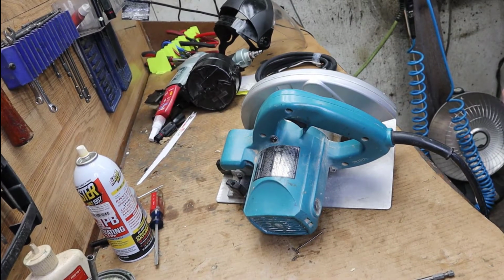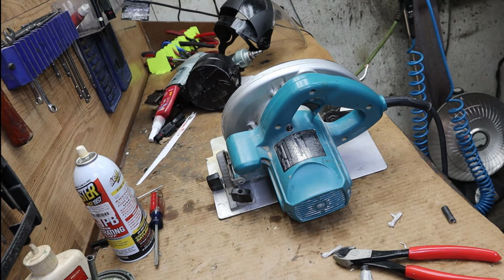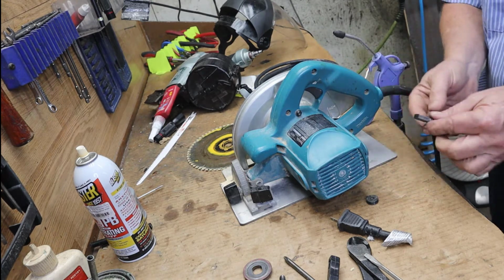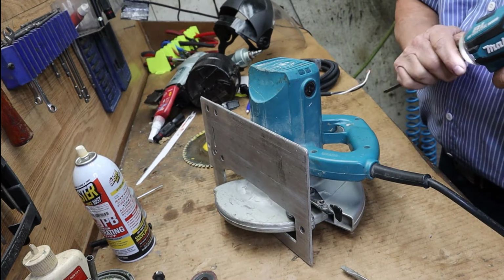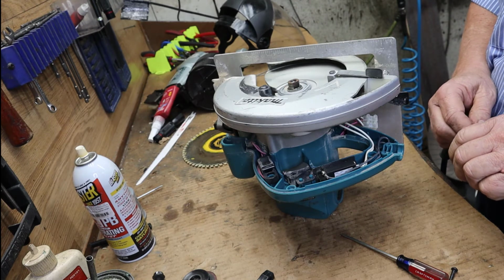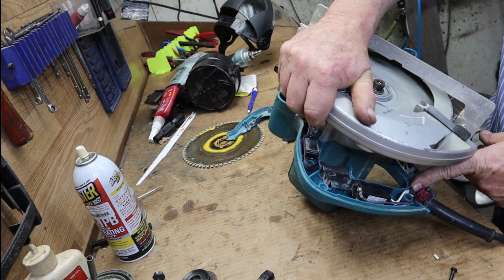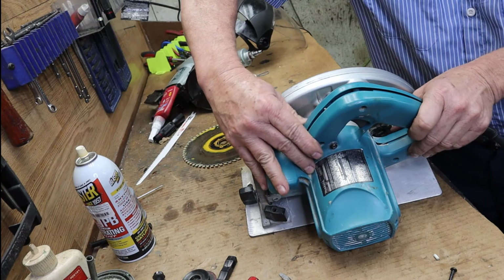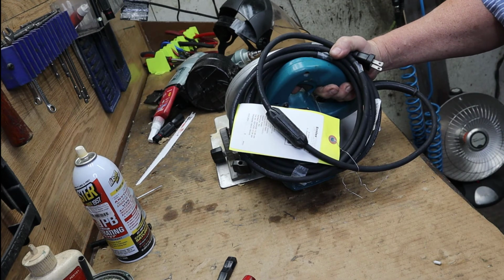Makita Cord Replacemnt 5007F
The complete repair video showing how to change the cord on a 5007F Makita Saw